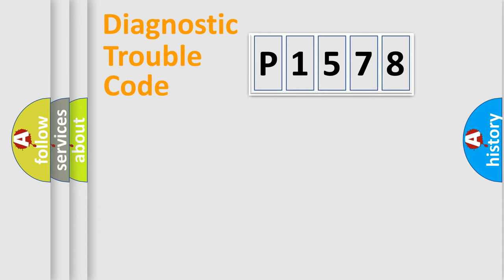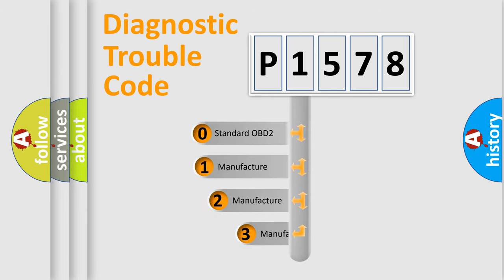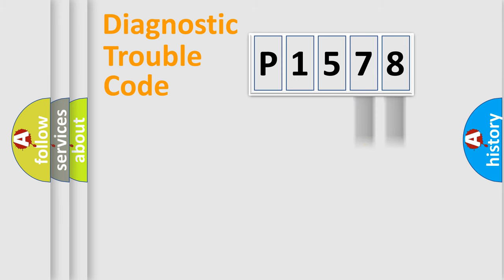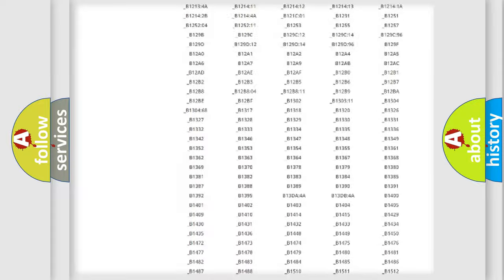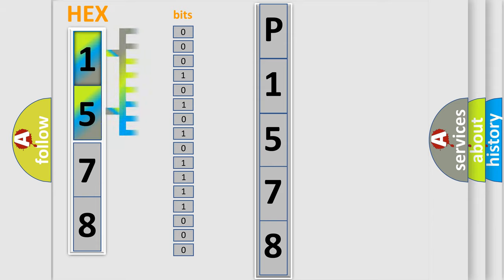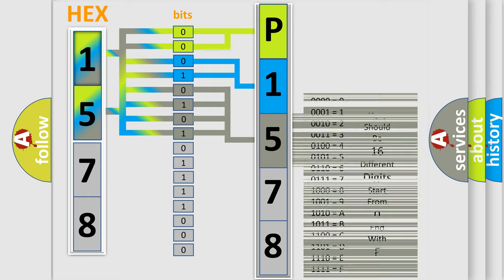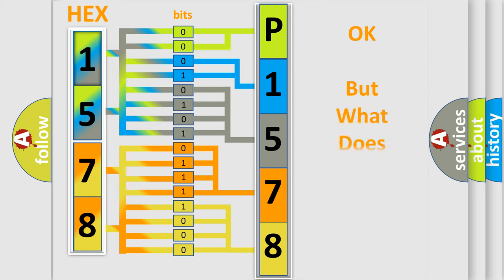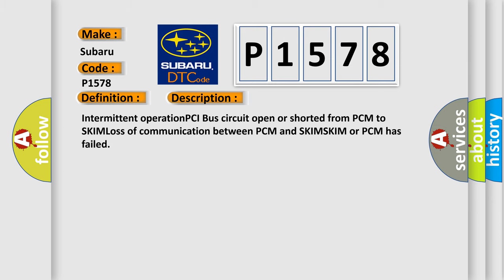DTC Subaru P1578 Short Explanation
Contents:
0:21 Basic DTC analysis according to OBD2 protocol standard.
1:48 Insight into programming
2:58 A diagnostically understandable description of the Diagnostic Trouble Code
3:05 Basic error definition

Make:
Subaru
Code:
P1578
Definition:
No SKIM Bus Message
Cause: